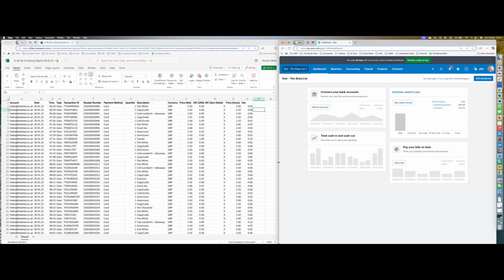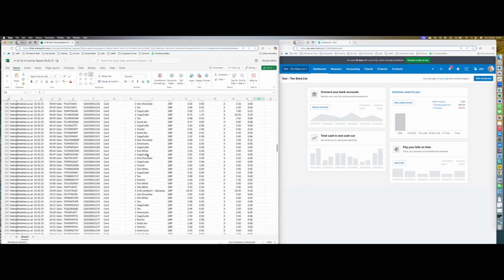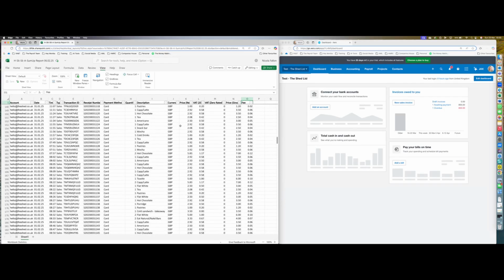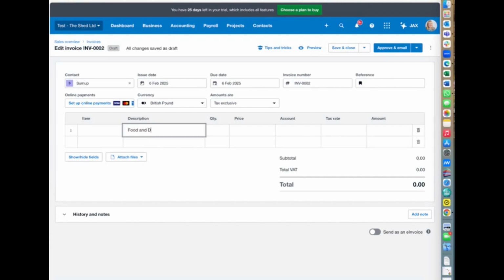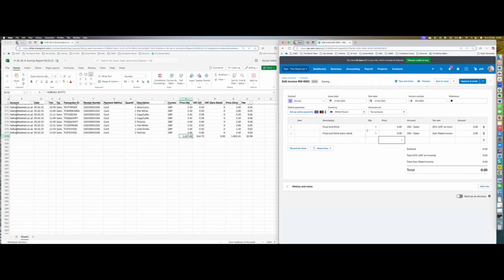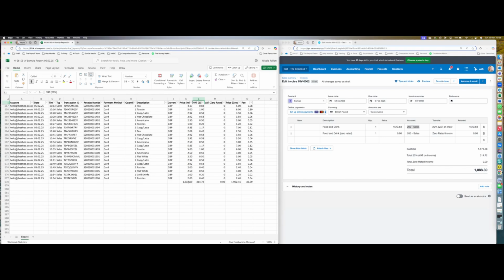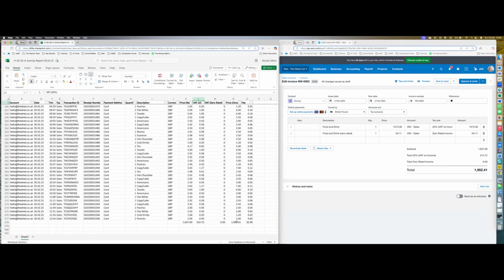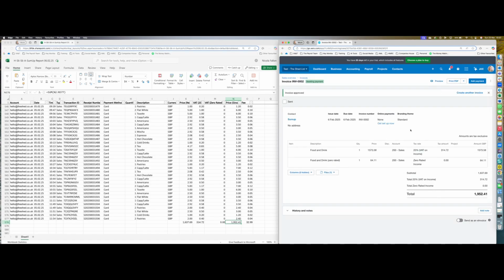How to read a payment platform report and create invoices in Xero (Hey Monika)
In this video I am going to show you how you can read a payment platform report and create invoices in Xero. In this scenario we are using Sumup reports as the example.